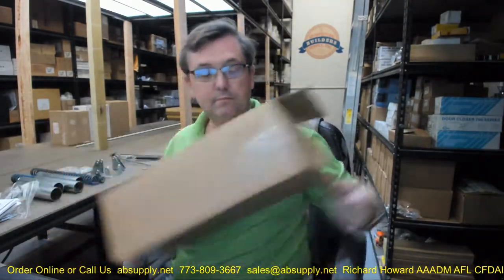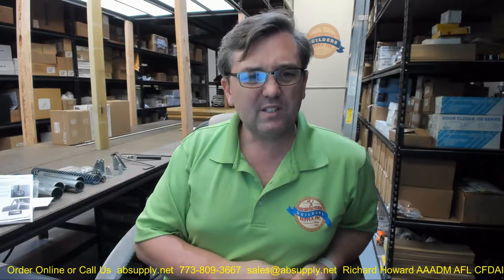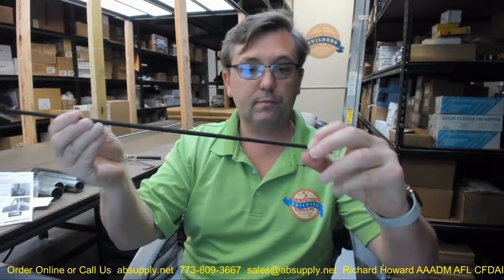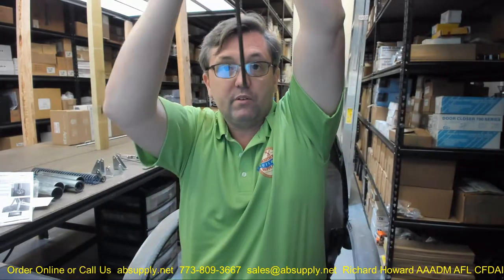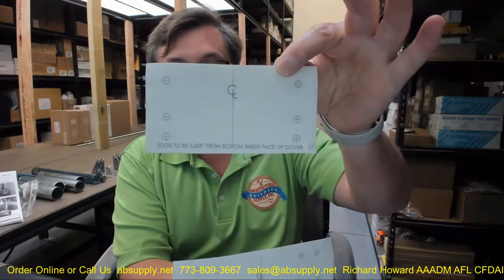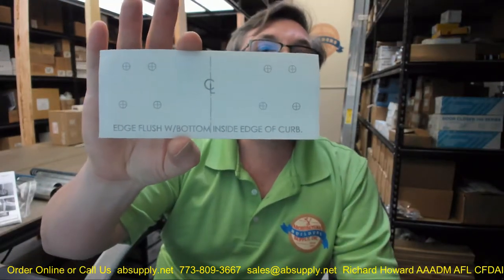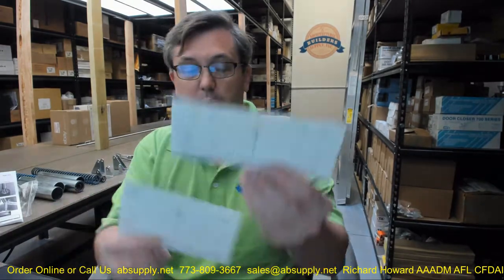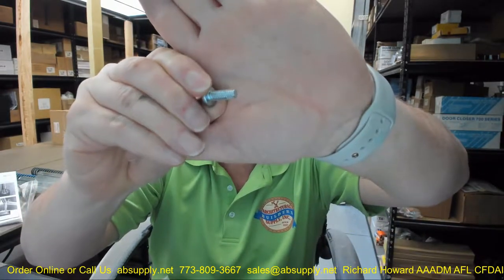JL Industries RHD KIT RETROSPR G1 Shock and Spring Assembly